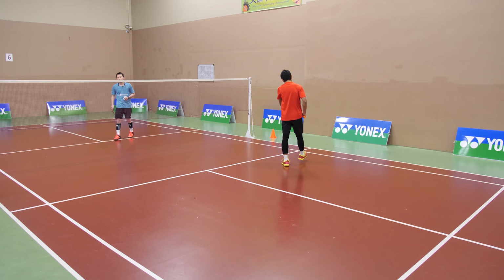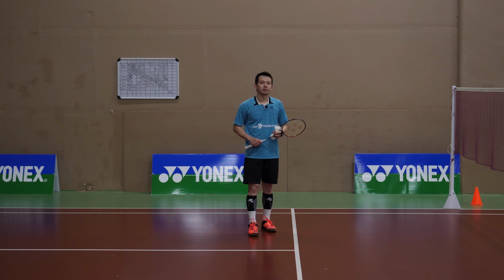Mastering Badminton - Backhand Front Corner - Kowi Chandra (Subtitle Indonesia)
Klik pada ikon CC untuk memilih terjemahan bahasa Indonesia.

and Coach Kowi Chandra present this clip to help you master badminton singles game. To purchase this DVD or download the complete 98 minute instructional video